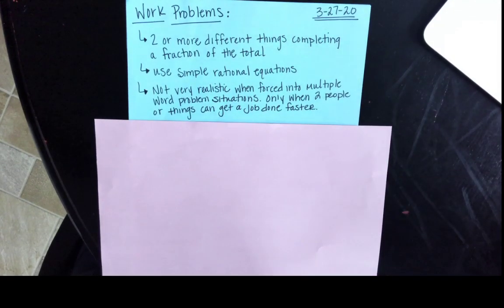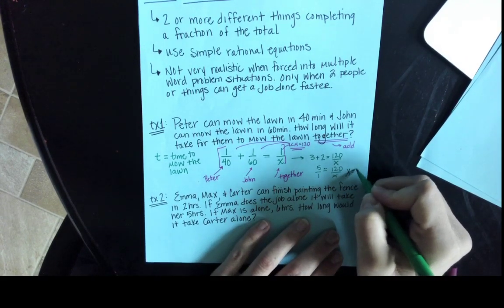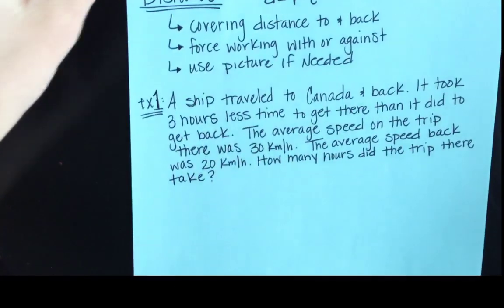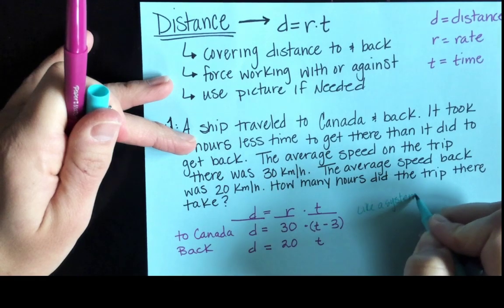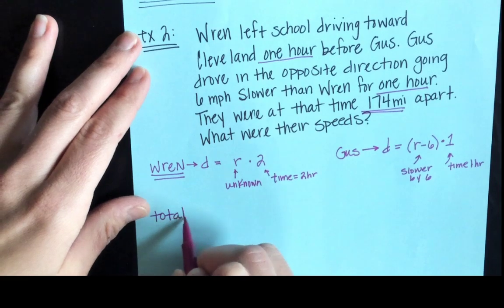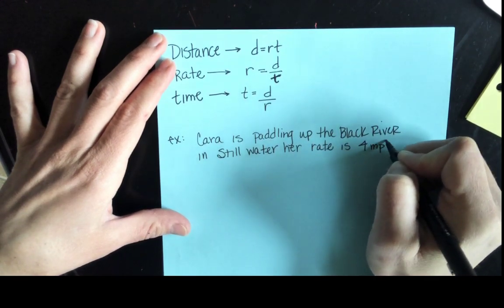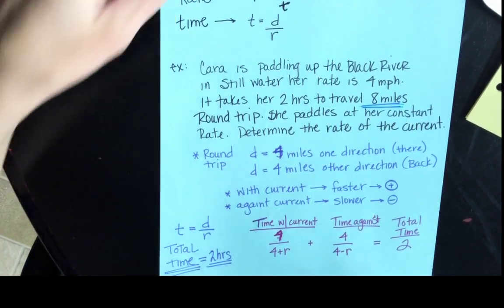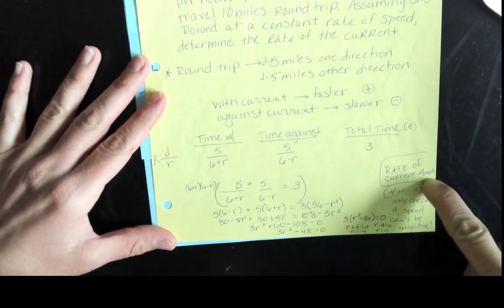3-27-20 Hon Alg 2 Work/Distance Problems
Finishing 8-6 with word problems